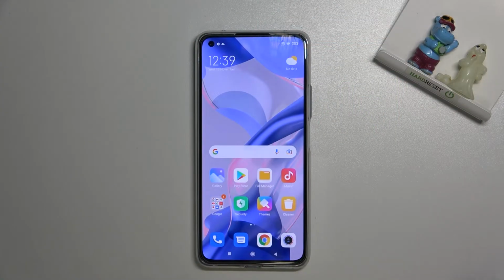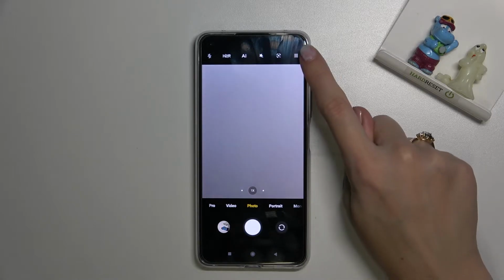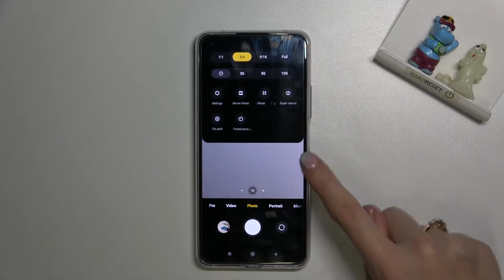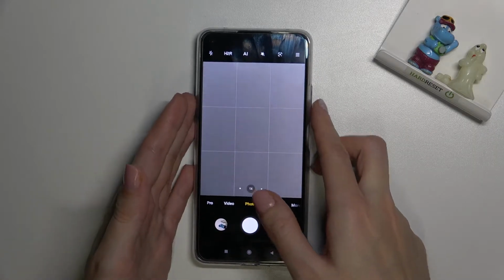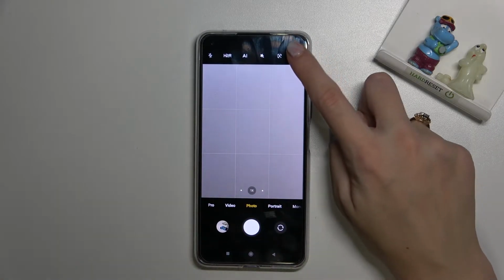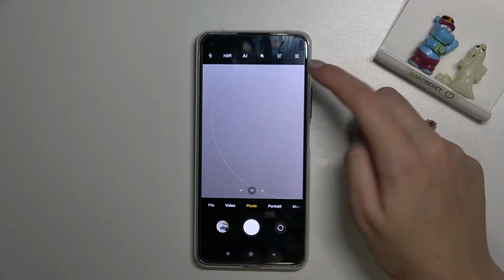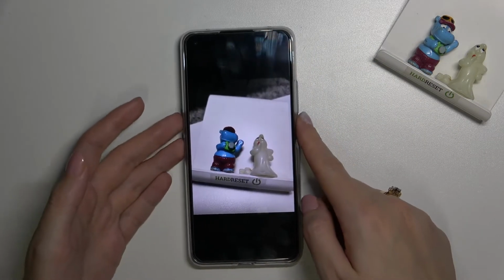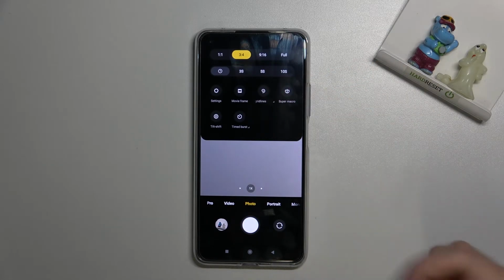How to Activate and Manage the Camera Gridlines on the XIAOMI 11 Lite 5G NE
Learn more about the XIAOMI 11 Lite 5G NE:
This video tutorial has been recorded and brought to your attention with the purpose of demonstrating how you can turn on and manage the gridlines feature in the camera of the XIAOMI 11 Lite 5G NE smartphone. Thereby, if you would like to learn how to use the gridlines camera option on the XIAOMI 11 Lite 5G NE mobile device, we kindly invite you to view this video.

How to enable the camera gridlines on XIAOMI 11 Lite 5G NE? How to turn on the camera gridlines on XIAOMI 11 Lite 5G NE? How to configure the camera gridlines on XIAOMI 11 Lite 5G NE? How to set up the gridlines for the camera on the XIAOMI 11 Lite 5G NE?